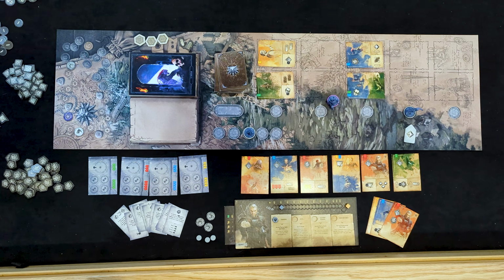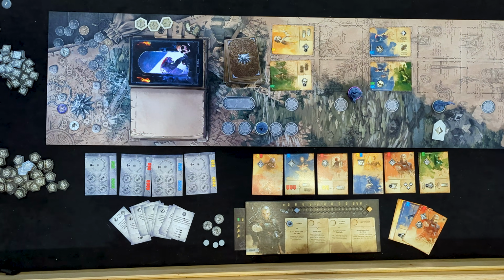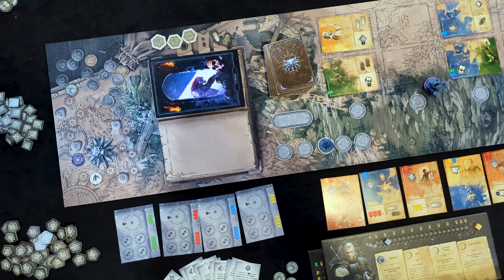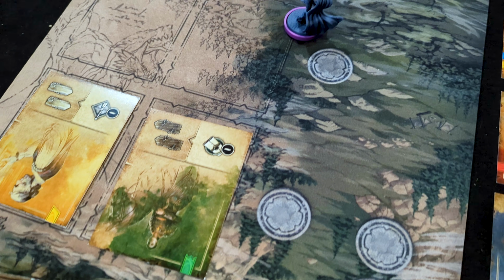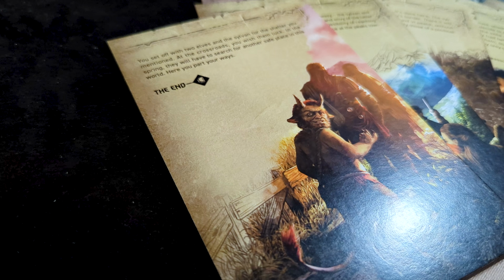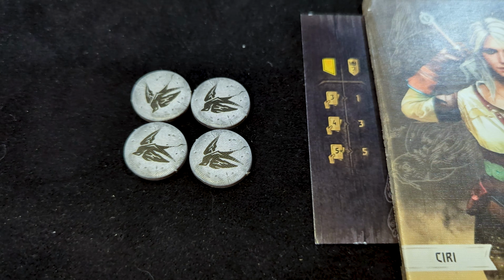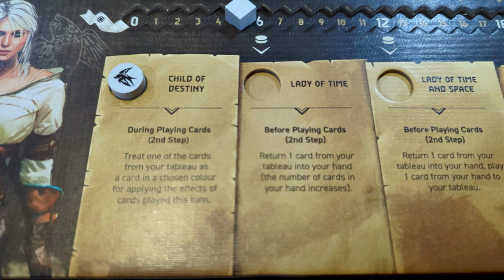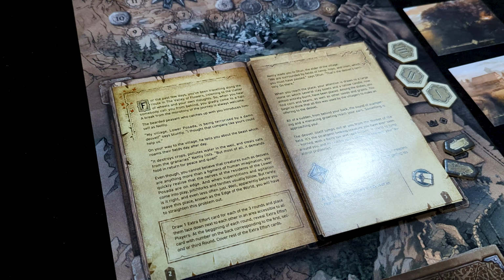The Witcher: Path Of Destiny Review!